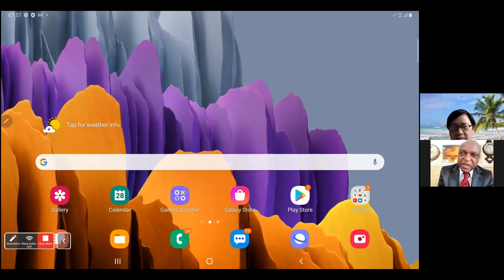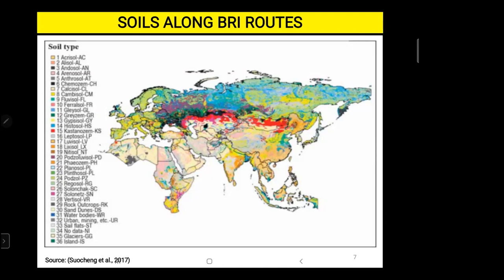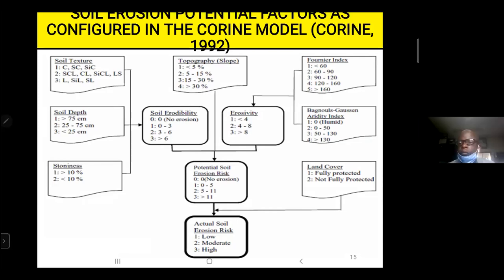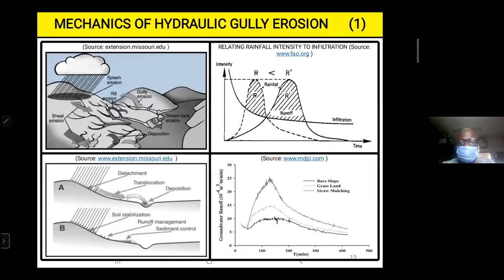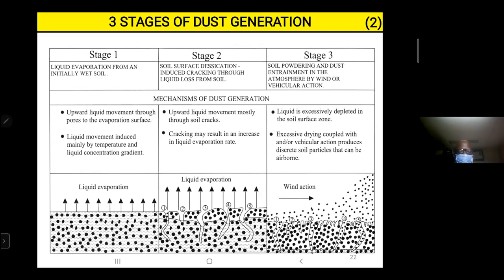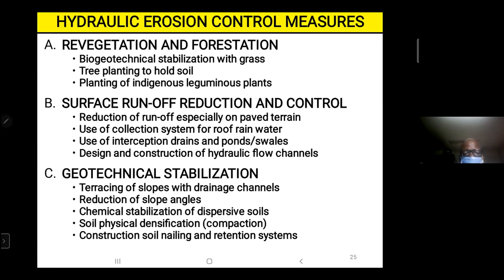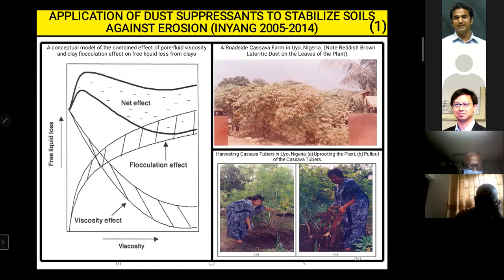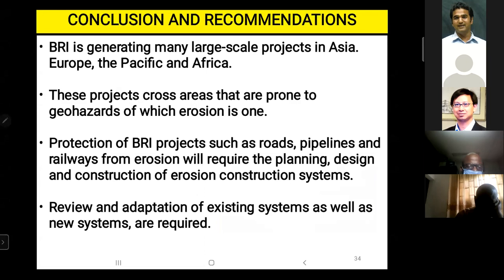Lecture by Prof Hilary I. Inyang during Belt and Road Webinar Series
Prof Hilary I. Inyang gave lecture on "Formulation of the Range of Erosion Control Systems for Geotechnically Challenged BRI Segments" during Belt and Road Webinar Series.